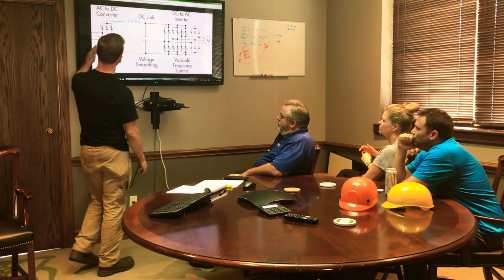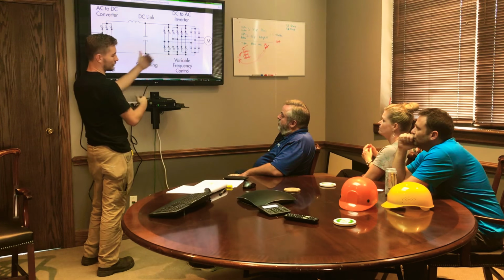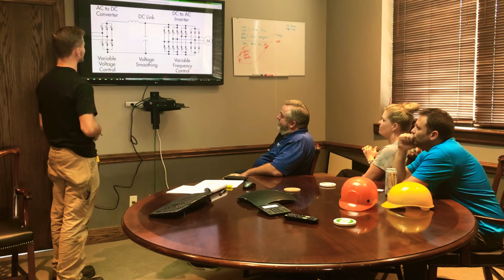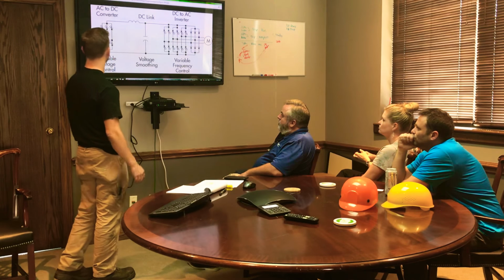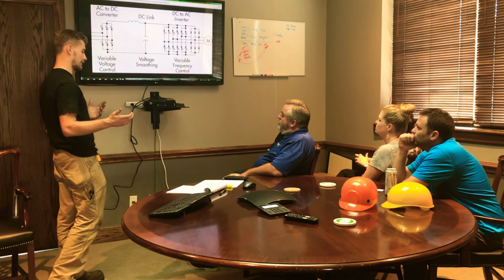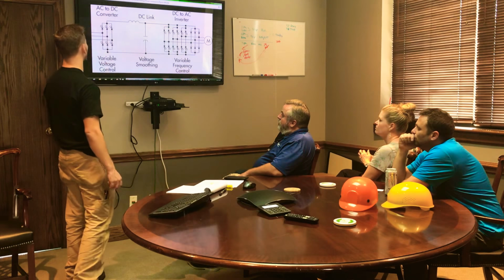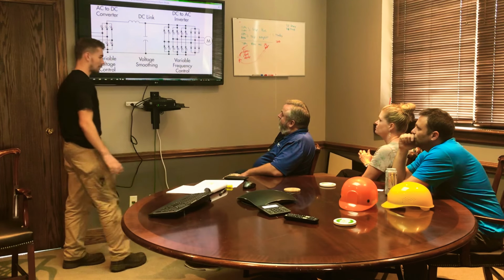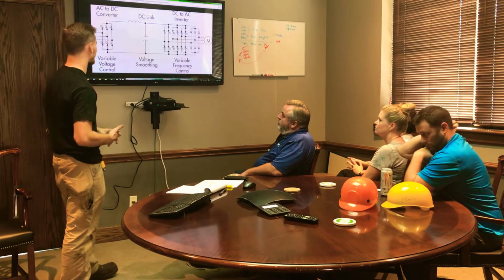Jacob Casey presentation